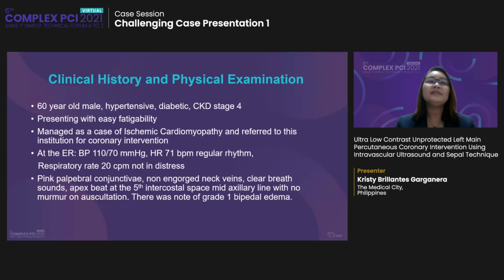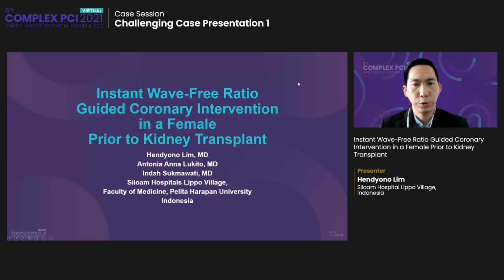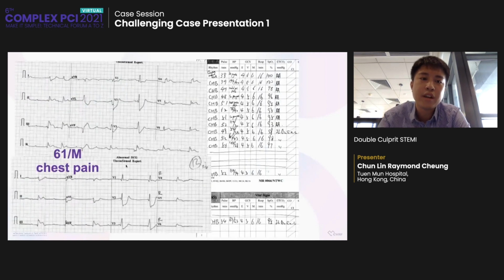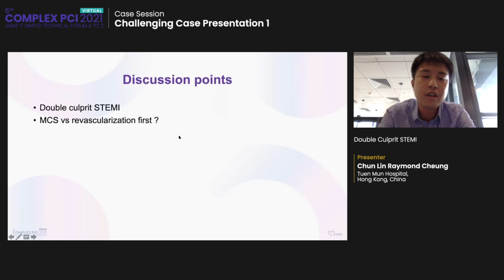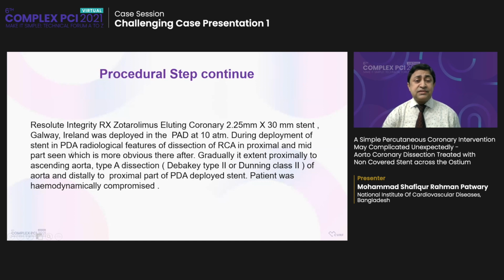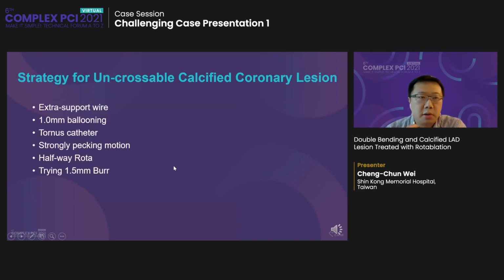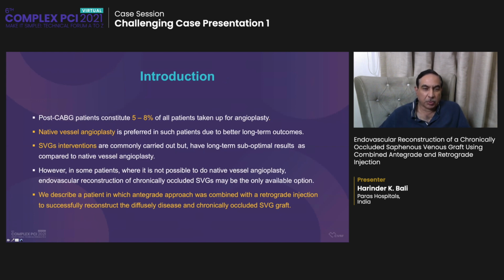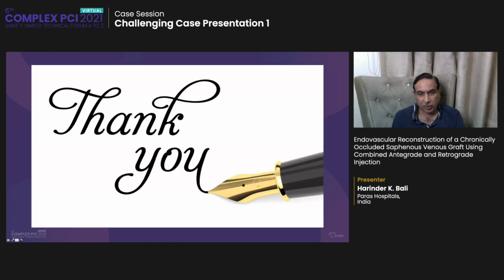Challenging Case Presentation 1